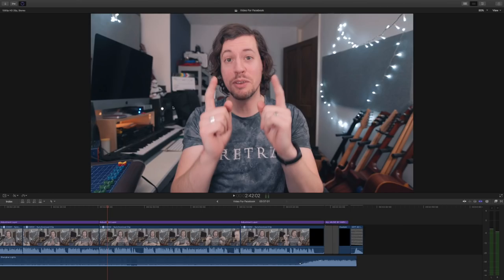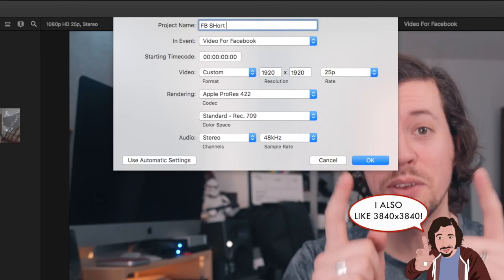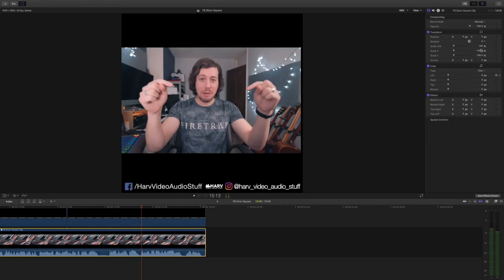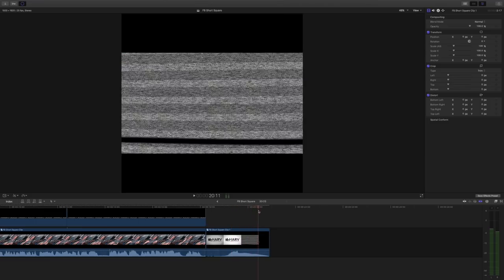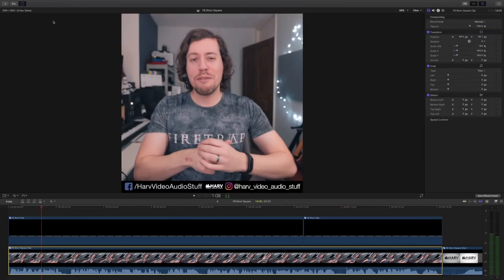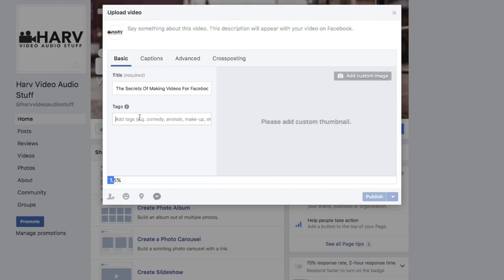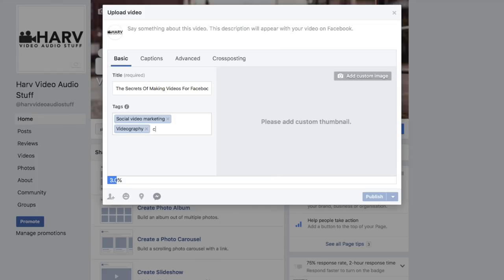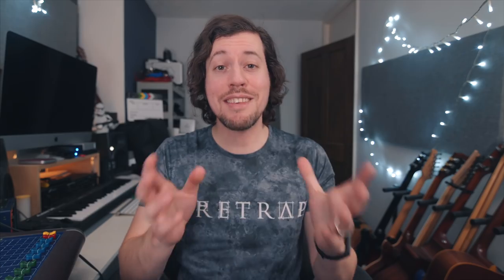How To Shoot Video For Facebook - Secrets Revealed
Have you ever wondered what the best practices are for adding video to Facebook? In this video I talk about my approach to filming, editing and uploading video to Facebook, plus I reveal 5 tips that everyone who uploads video to Facebook should know...enjoy!

Gear used to film the video...
Sony A7s2 - (US)

Tokina 16-28mm f2.8 (main angle) - (US)

Manfrotto MVH500AH Tripod - (US) (UK)

Aputure Amaran AL528S LED Lights - (US)

⬇️ GEAR I USE TO MAKE THESE VIDEOS ⬇️

My favourite lens - (US)
My favourite tripod - (US)
My favourite microphone…ever! - (US)